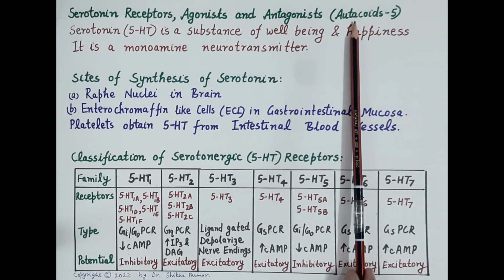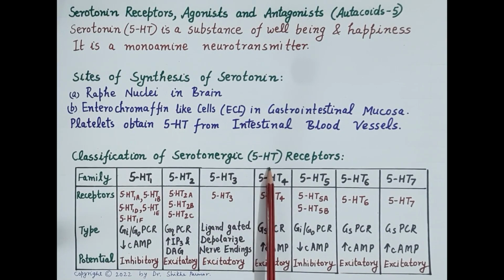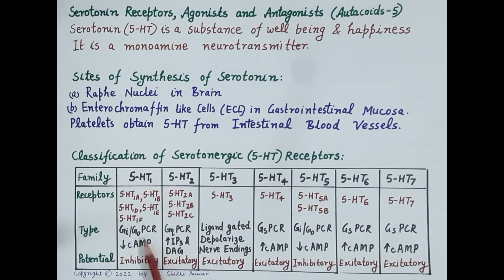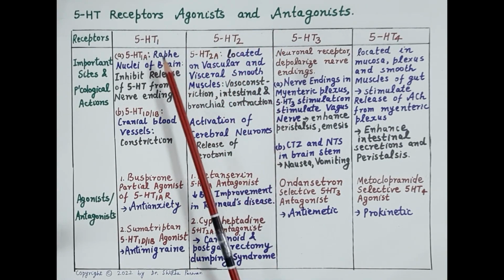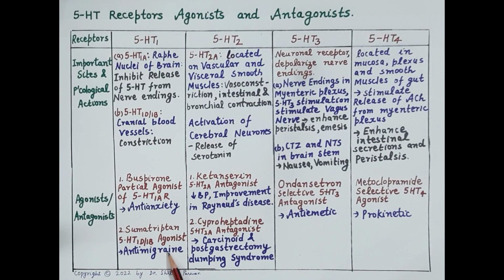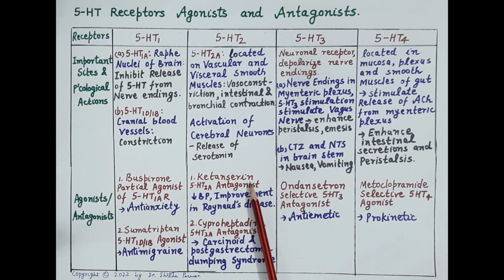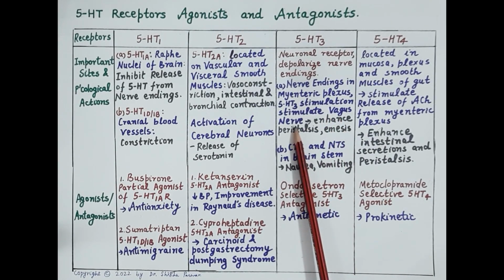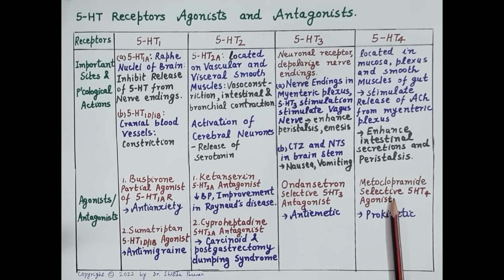Pharmacology of Serotonin or 5-hydroxytryptamine Agonists and Antagonists (Autacoids Part 5)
Pharmacology of Serotonin or 5-hydroxytryptamine Agonists and Antagonists ( Autacoids Part 5) by Dr. Shikha Parmar

Serotonin is a chemical that has a wide variety of functions in the human body. It is sometimes called the happy chemical because it contributes to wellbeing and happiness. The scientific name for serotonin is 5-hydroxytryptamine or 5-HT. It is mainly found in the brain, bowels, and blood platelets. Serotonin is chemical nerve cells produce. It sends signals between your nerve cells. Serotonin is found mostly in the digestive system, although it's also in blood platelets and throughout the central nervous system. Serotonin is made from the essential amino acid tryptophan.